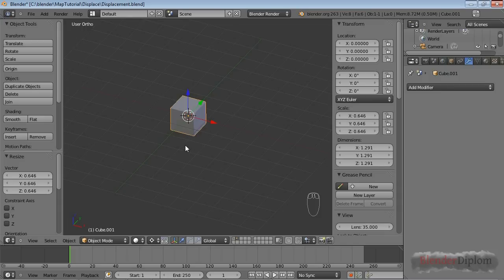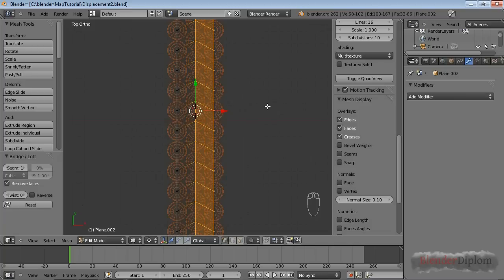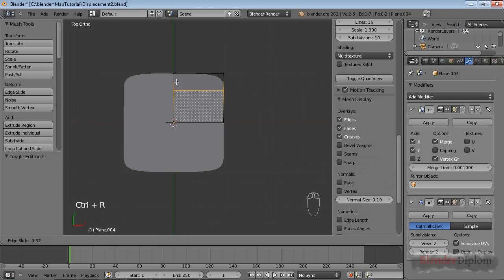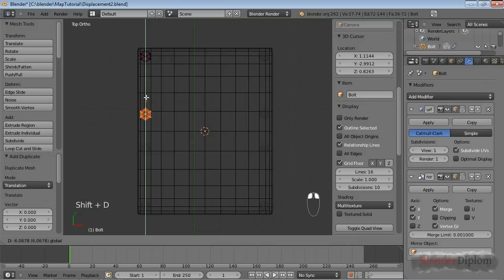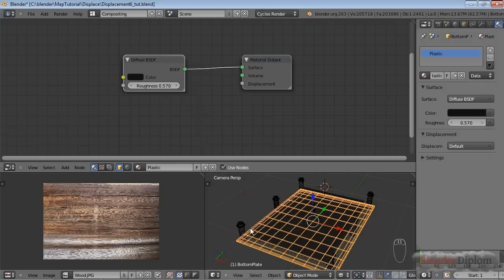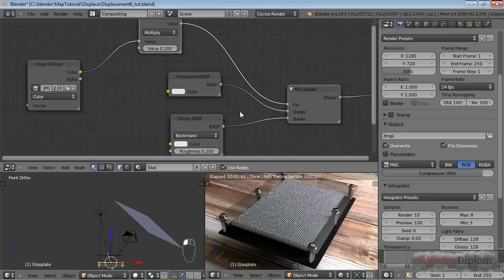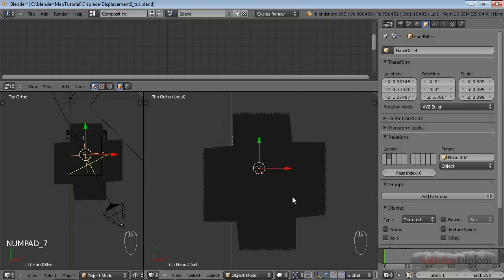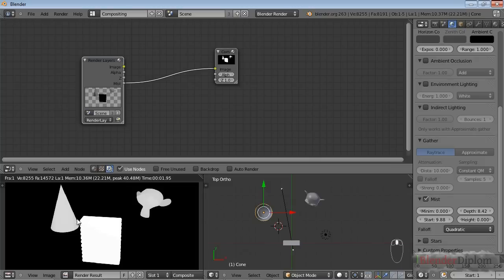Blender Tutorial I Pintoy with Dupliverts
In this Blender tutorial by Frederik Steinmetz you will learn how to create an animated pin toy using dupliverts and how to render it in Cycles.